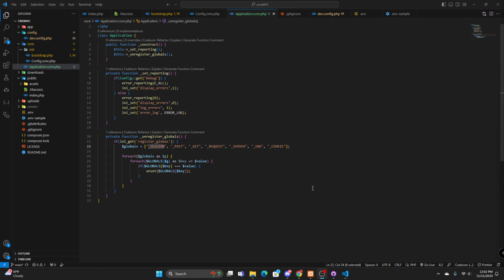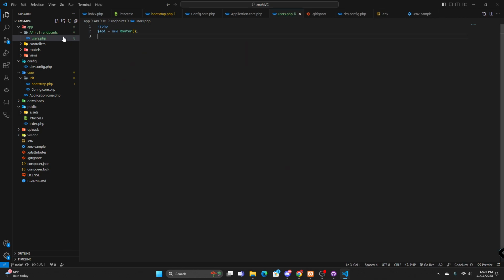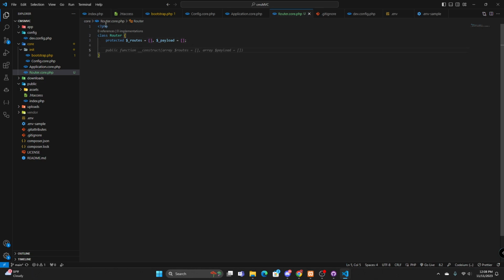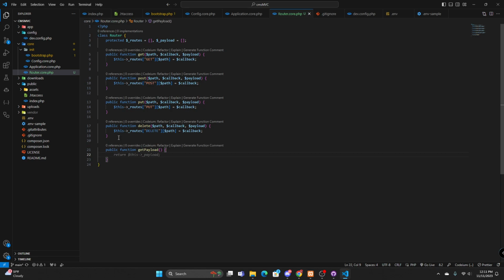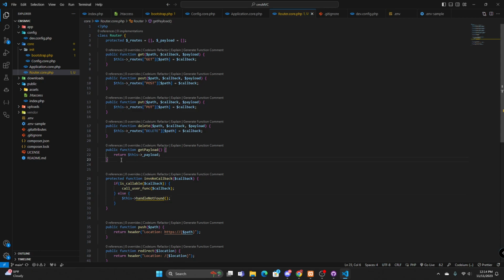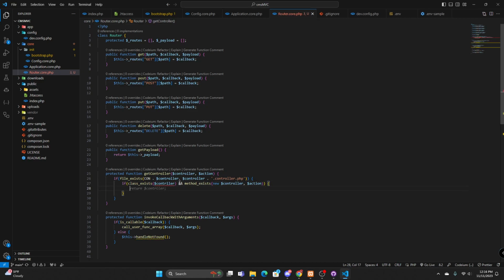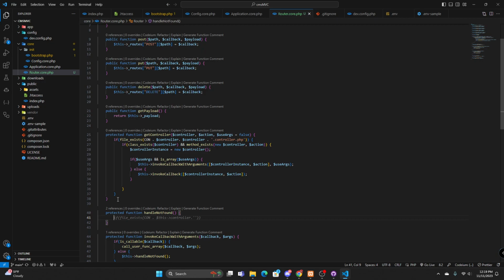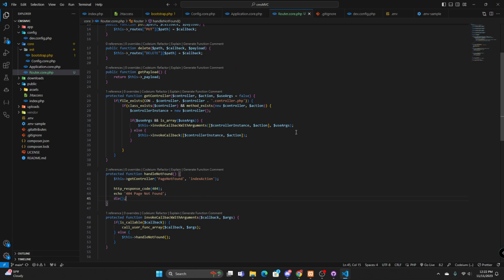Building a Robust Router for Your MVC Framework (Part 1) - Route Handling and HTTP Method Support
Welcome to Part 1 of our two-part tutorial series on creating a powerful Router component for your custom MVC (Model-View-Controller) framework. In this episode, we'll dive deep into setting up the foundational elements of our Router, including protected variables for routes and payload, functions to check callability, and initial support for HTTP methods such as GET and POST.

In this video, we'll cover:

The importance of a well-structured Router in MVC development
Establishing the Router class structure and protected variables
Adding and organizing routes for various parts of your application
Creating functions to validate and execute routes
Implementing HTTP method handling for GET and POST requests
Preparing the groundwork for Part 2 of our Router tutorial
Whether you're starting a new MVC framework project or enhancing an existing one, this multi-part Router tutorial series will equip you with the knowledge and tools to create a versatile Router that streamlines request routing and API handling.